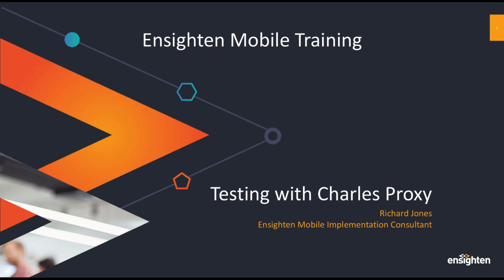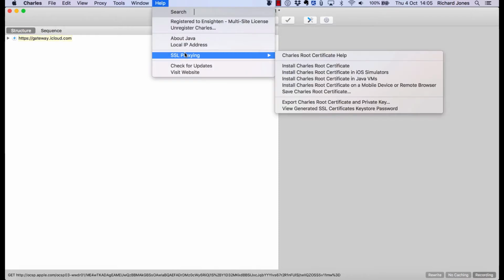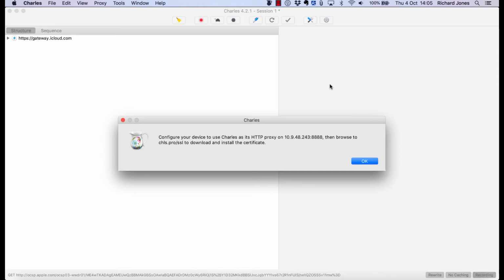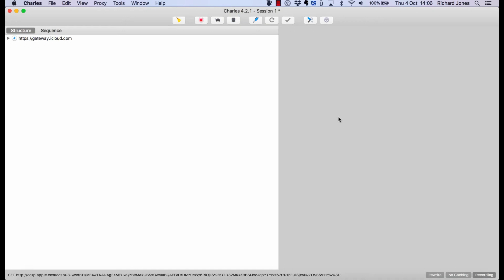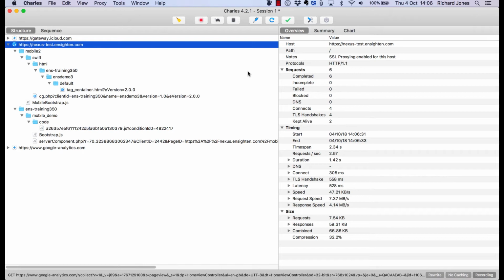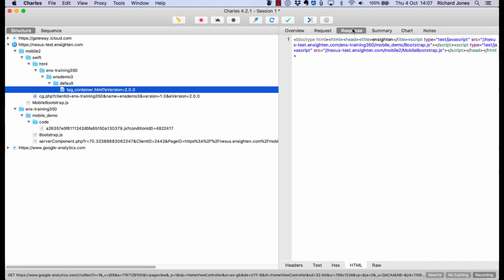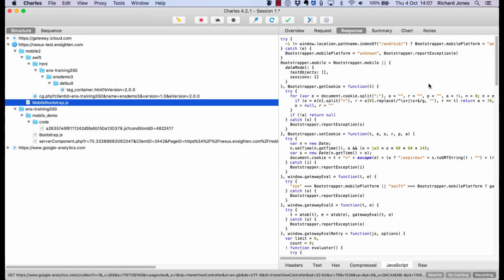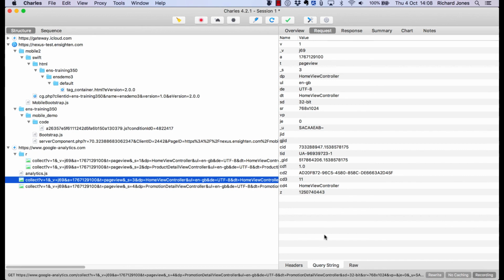Ensighten Mobile - Charles Testing